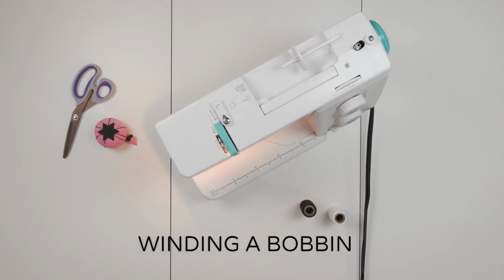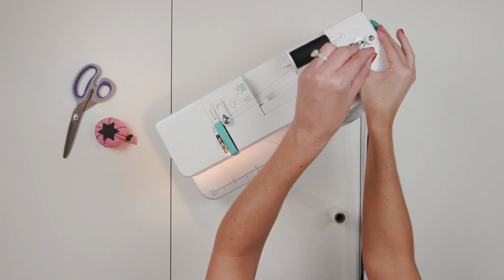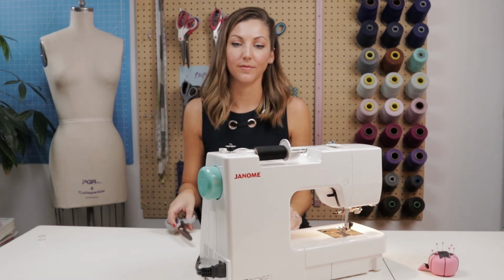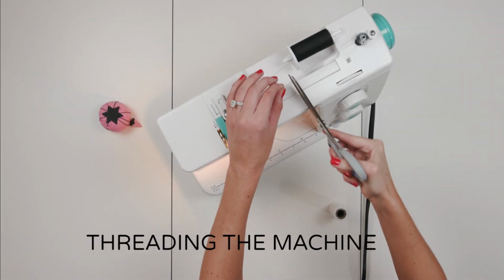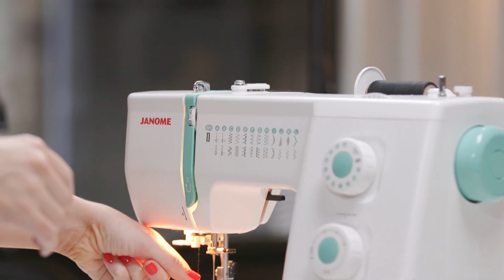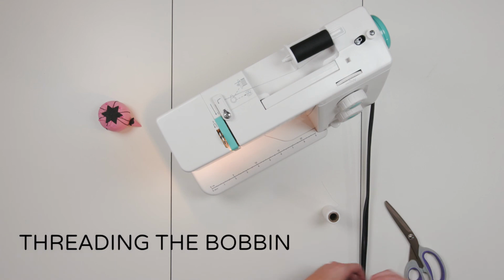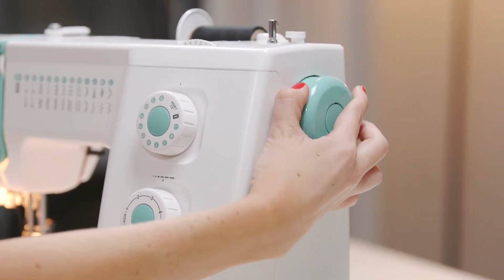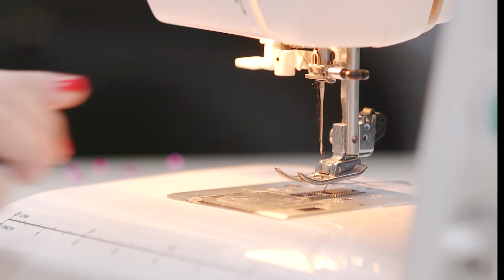HOW TO THREAD A SEWING MACHINE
Learn how to thread a sewing machine and bobbin in this short video.